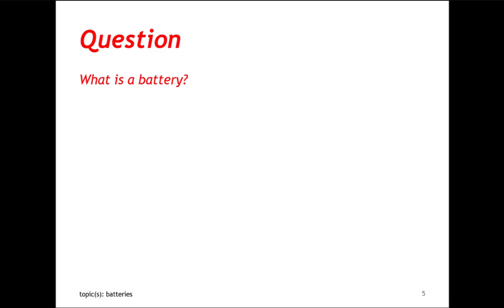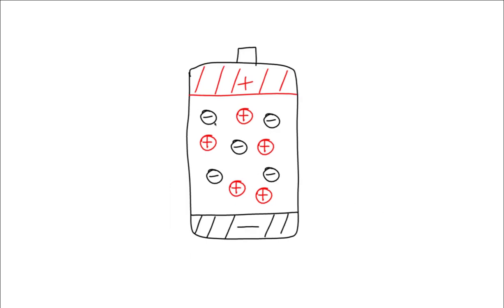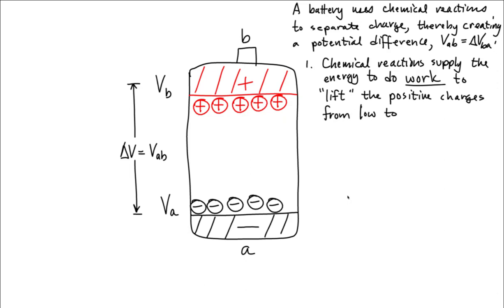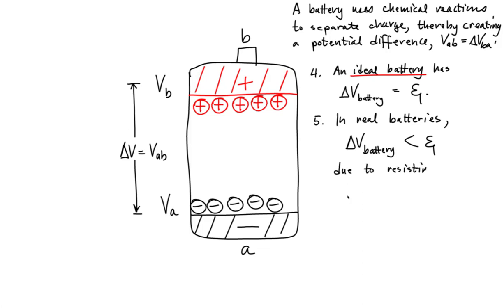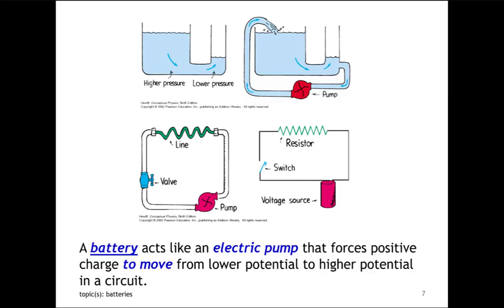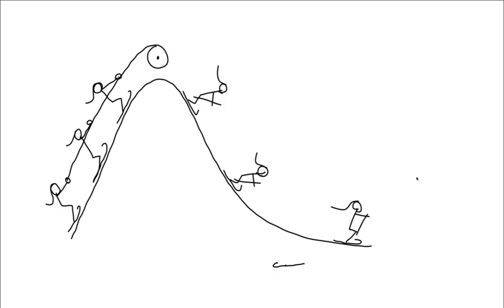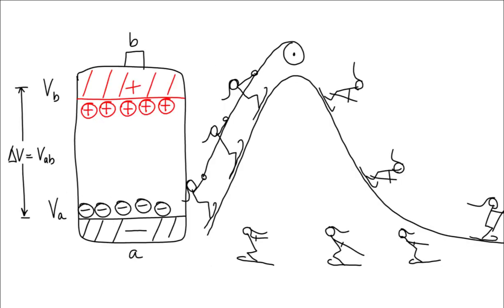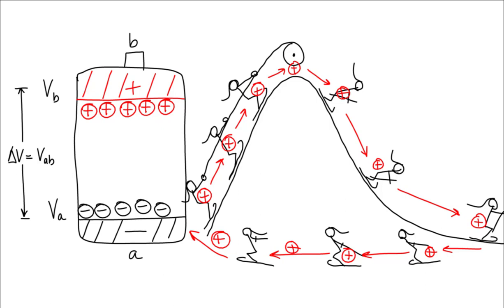Sources of Potential Difference: What is a Battery? - Part 2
In this video we continue our discussion of sources that maintain potential difference by discussing batteries - emf devices that maintain charge separation through chemical means.